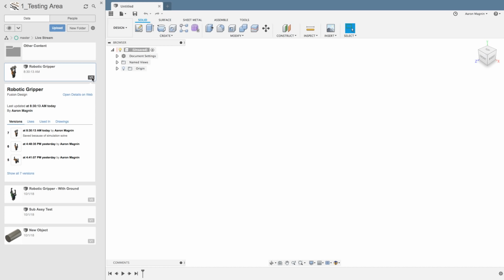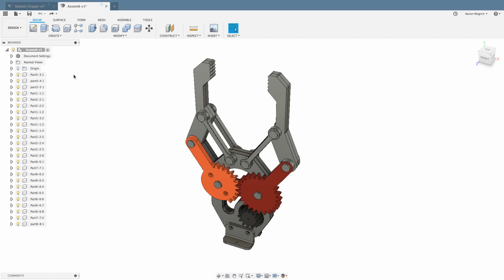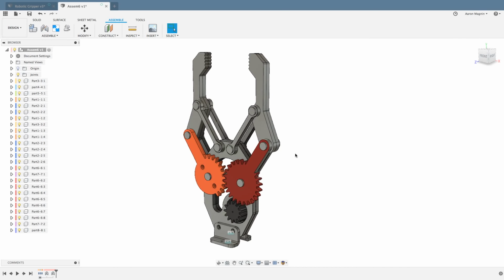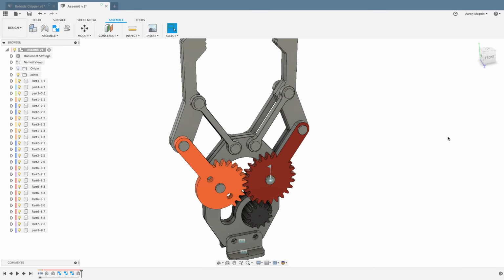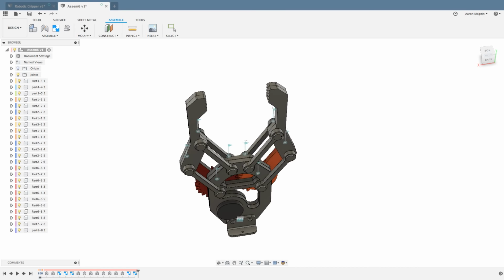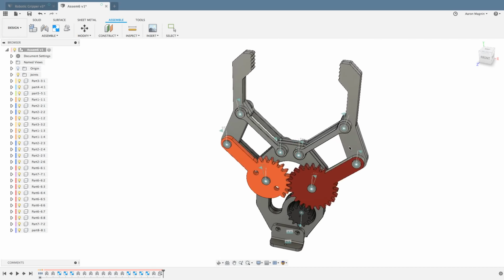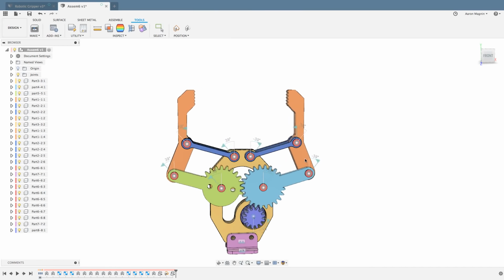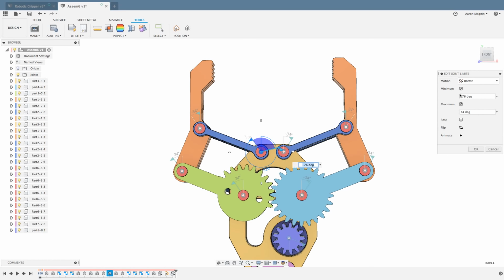360 LIVE: Joints and Motion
Join us during our second "360 Live" event, where we'll design and assemble something up.